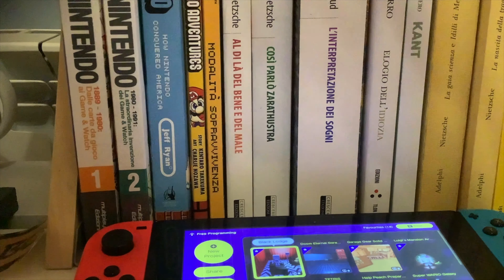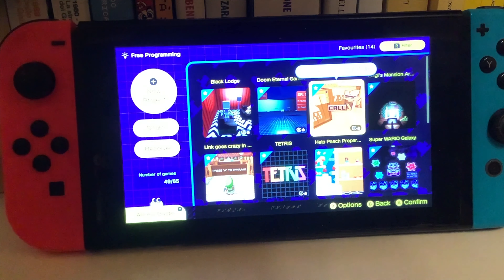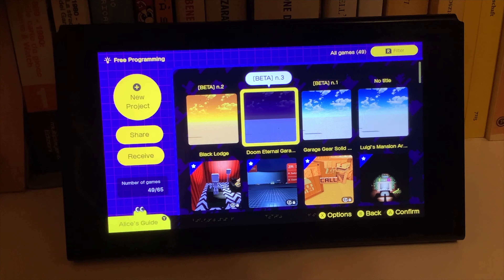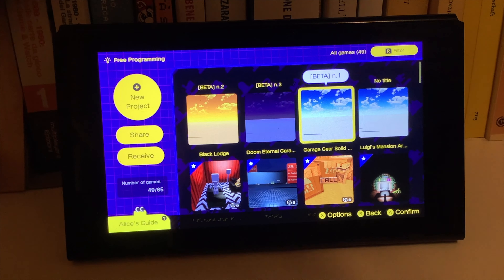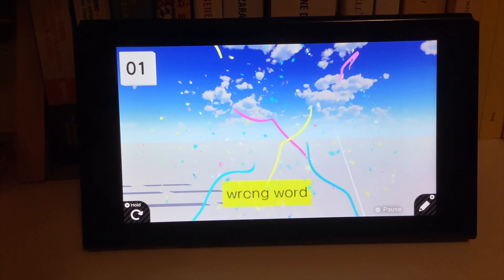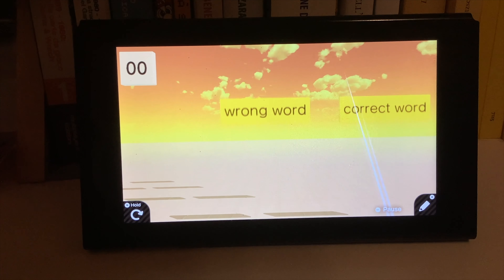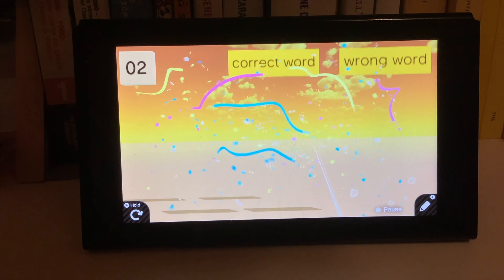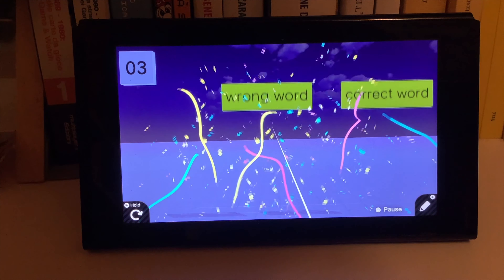Building My Video Game with Game Builder Garage Part 2